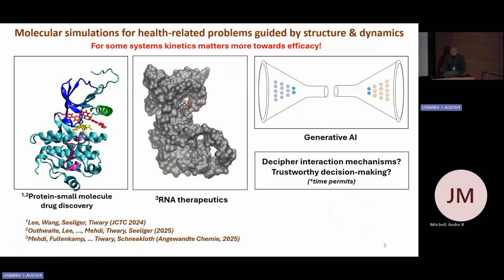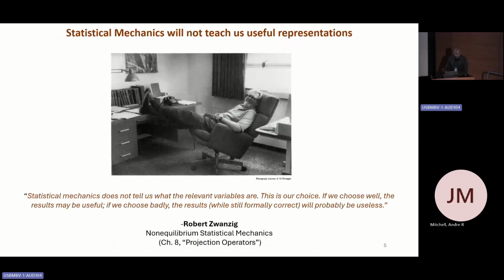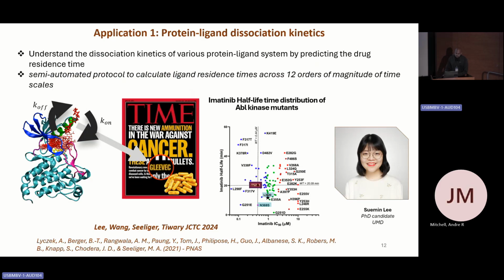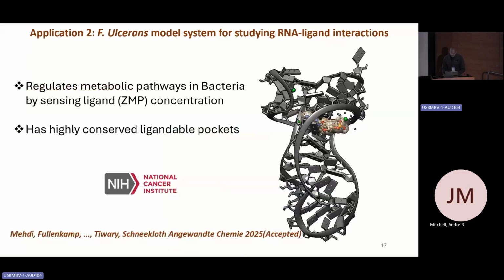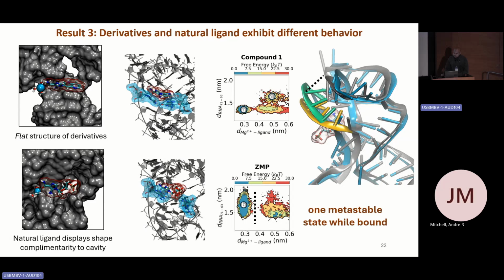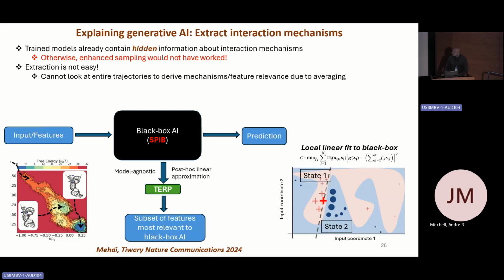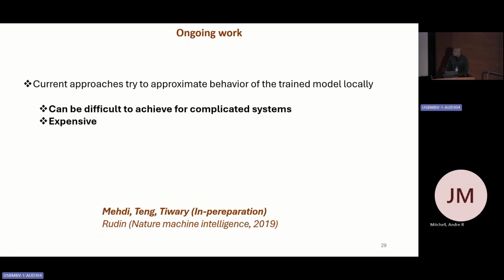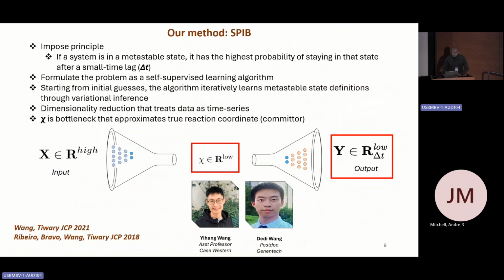FEW 2025 Day 2: Shams Mehedi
Title: AI-augmented Molecular Dynamics for Drug Dissociation Kinetics and Interpretable Insights into Drug-Target Interactions